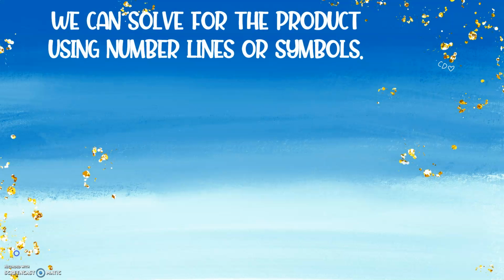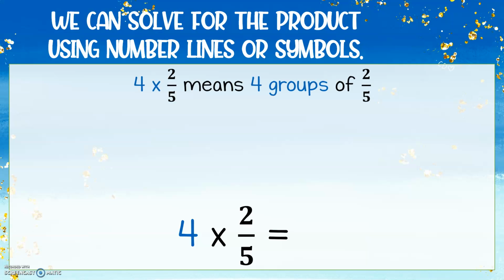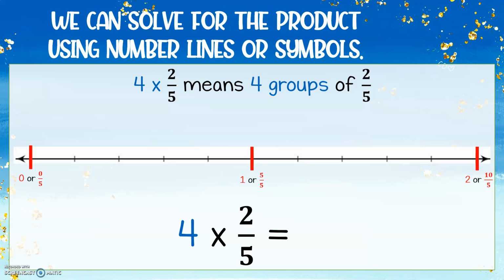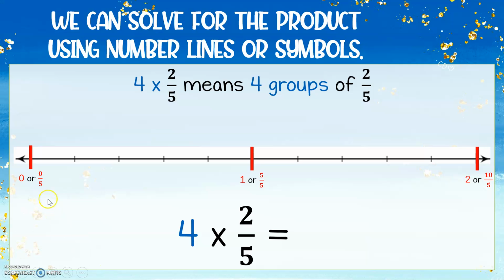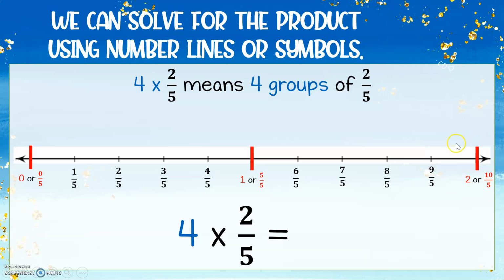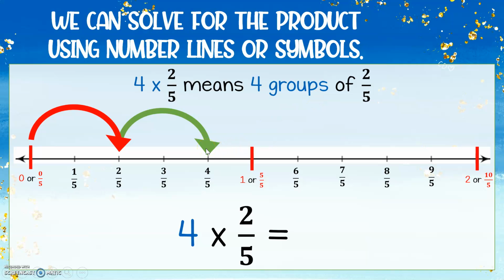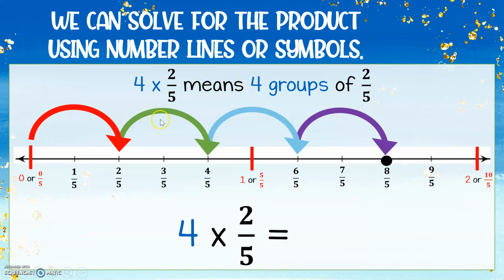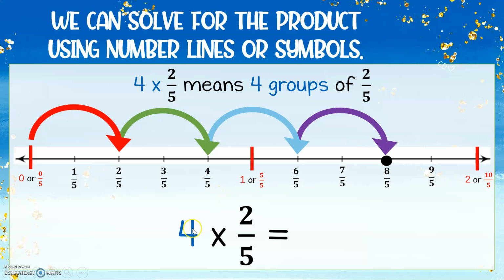Multiplying Whole Numbers and Fractions Using Number Lines and Symbols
W3.L1